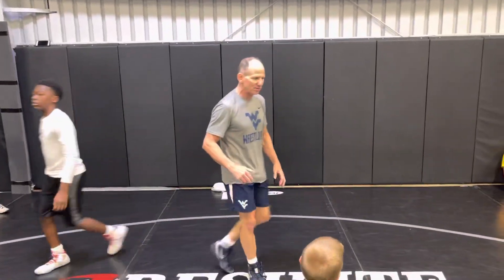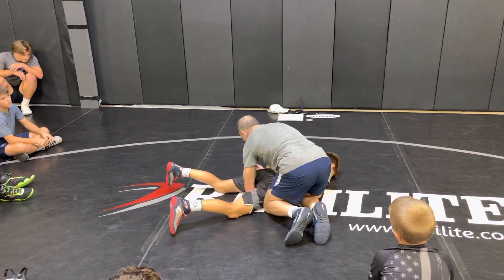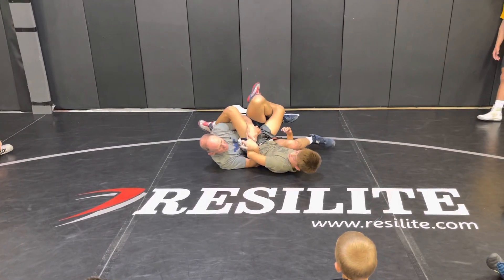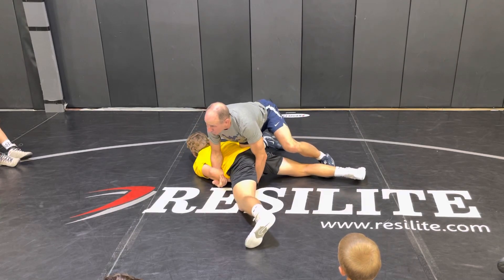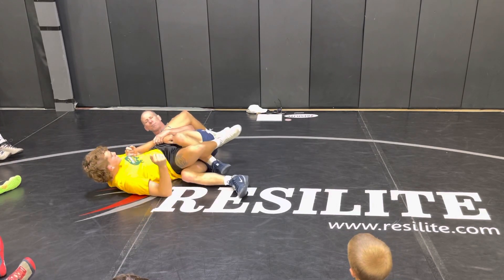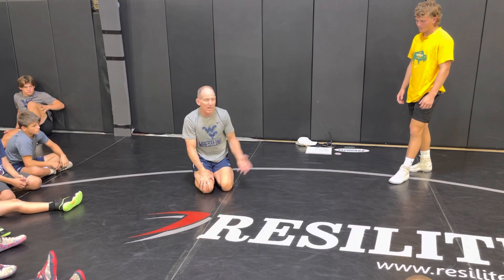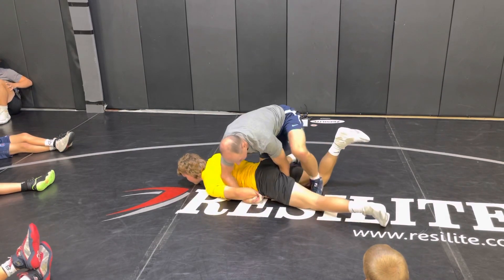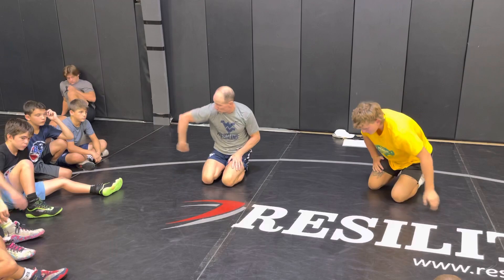Tim Flynn Finer Points Of Roll Through Tilt